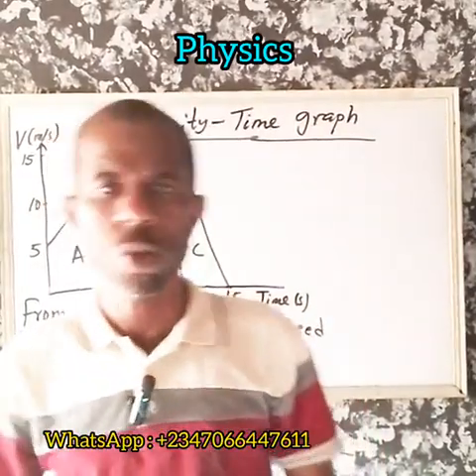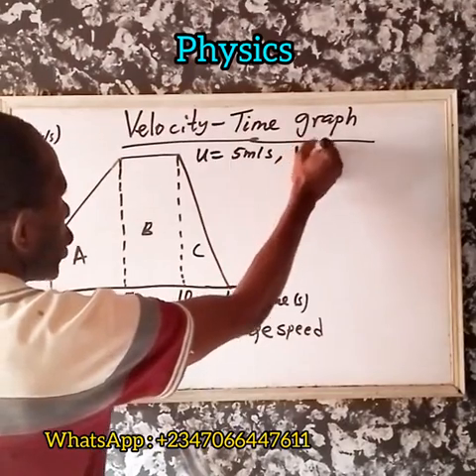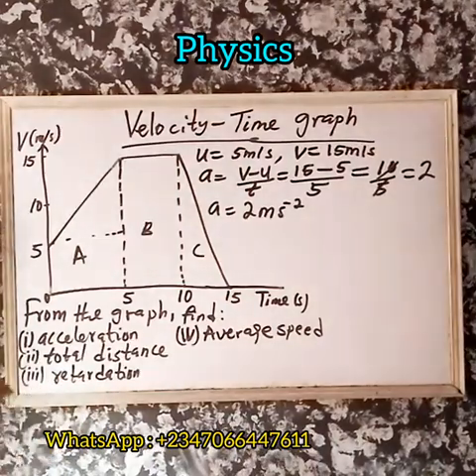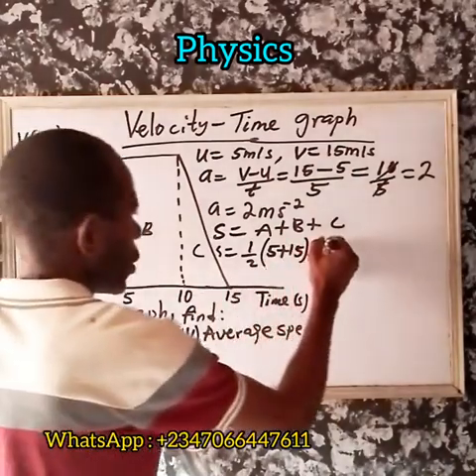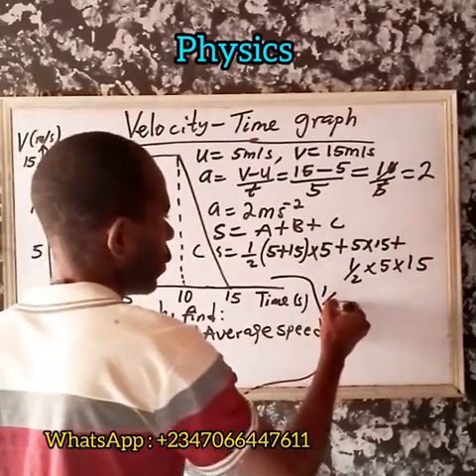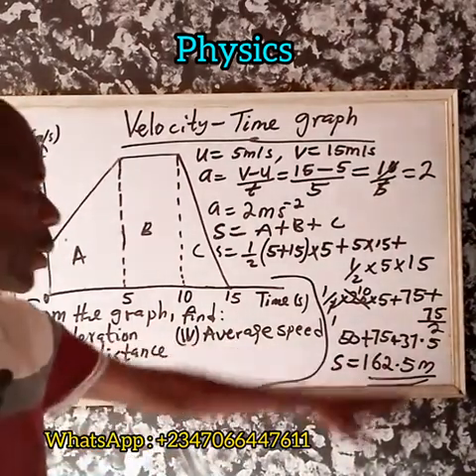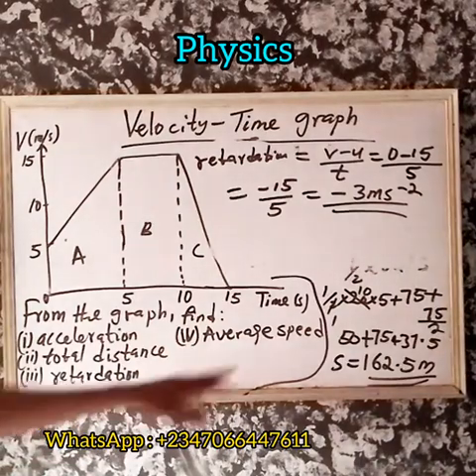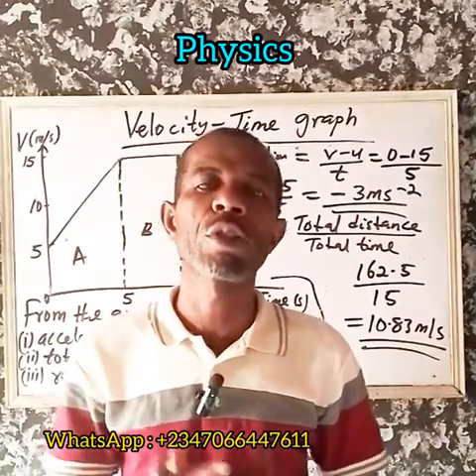CALCULATIONS USING VELOCITY - TIME GRAPH ( Example 1 )